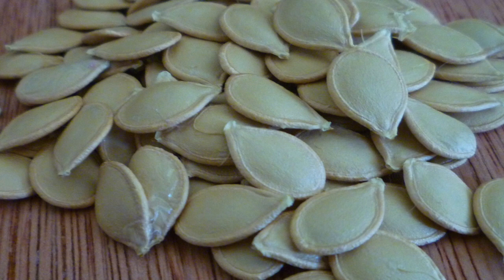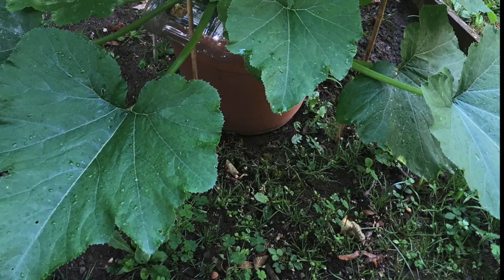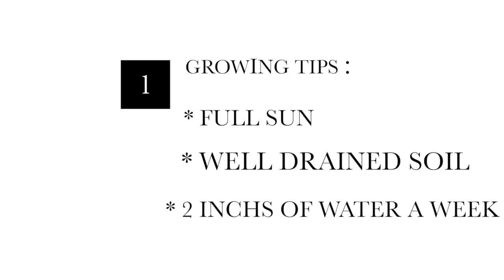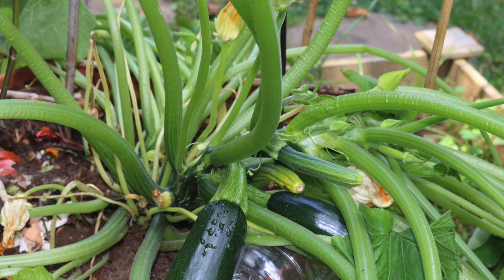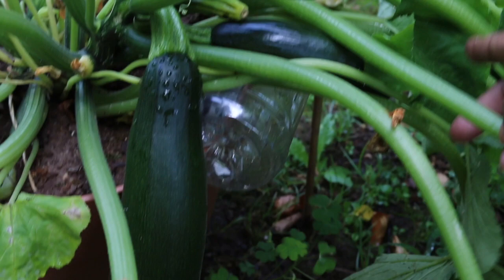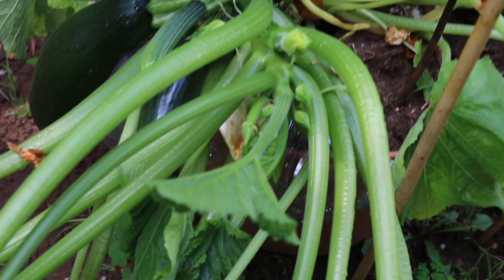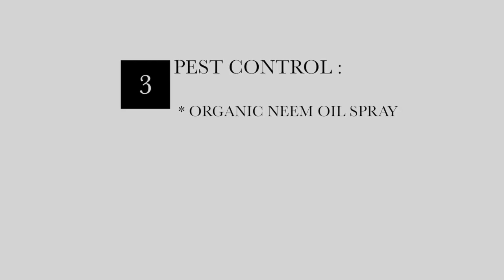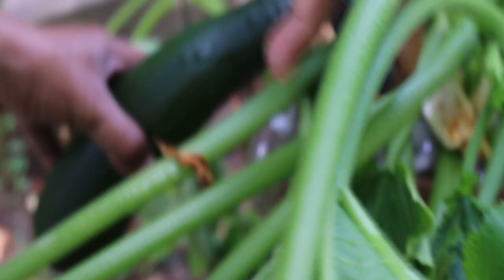Growing Summer Squash Vegetable Zucchini - Tips & Harvest with English Subtitles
Kitchen Gardening Series Topics : GROWING  ZUCCHINI in Summer

I have tried to make it simple to follow so you can grow some summer vegetables like Zucchini easily .

** Music ** 🎶